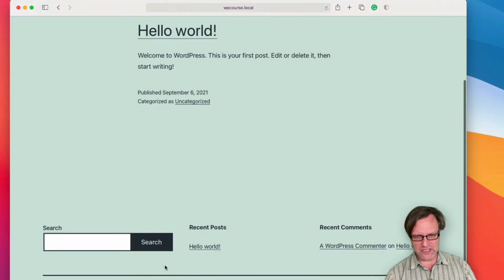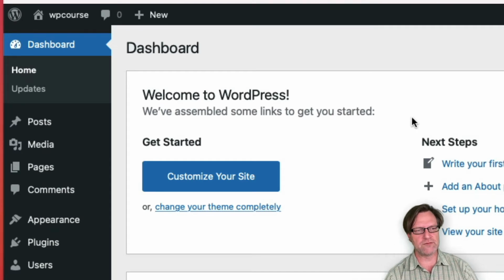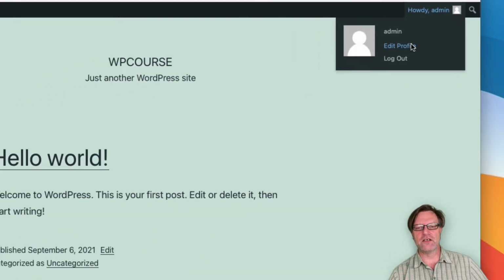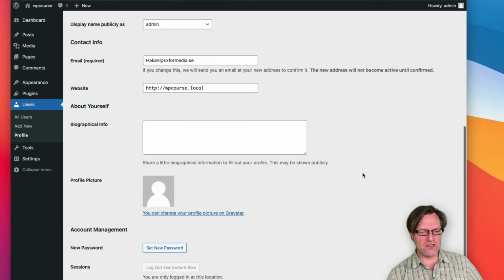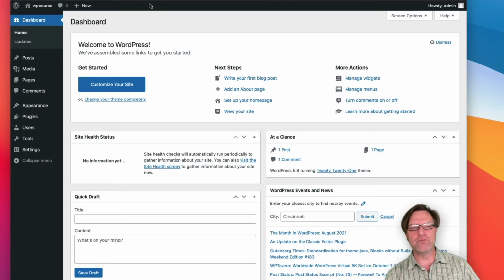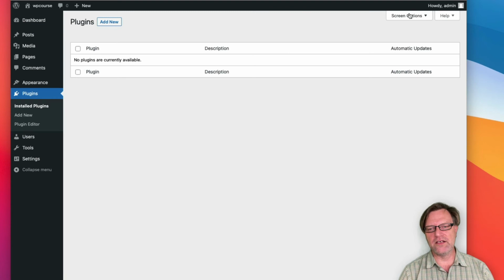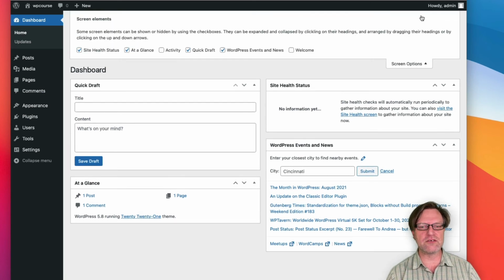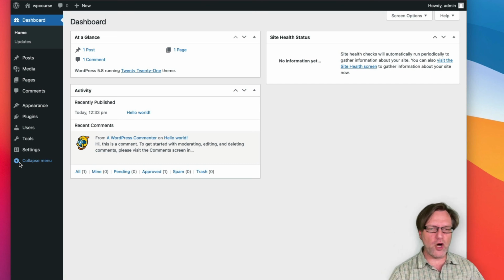WordPress GUI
A first look on how to work on the ”inside” of a WordPress site.